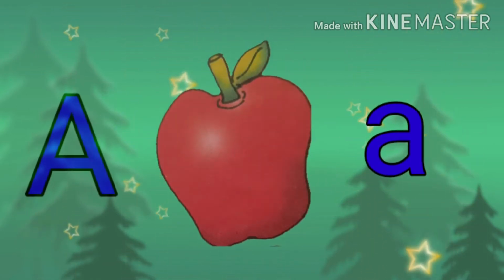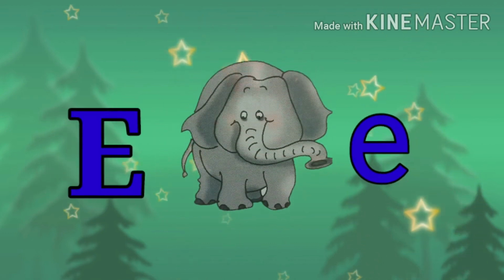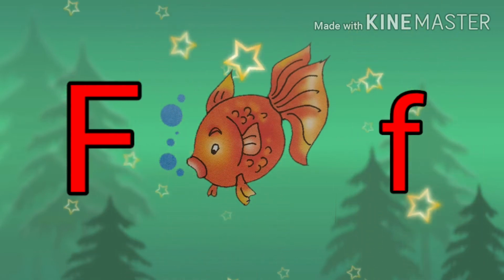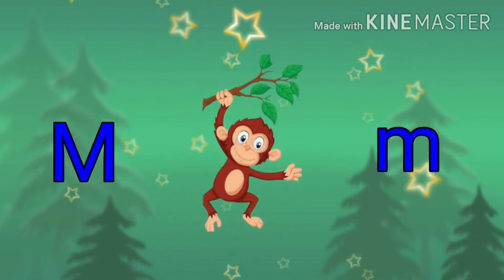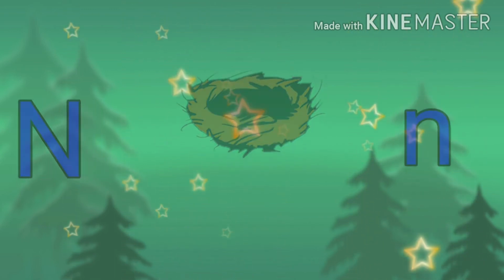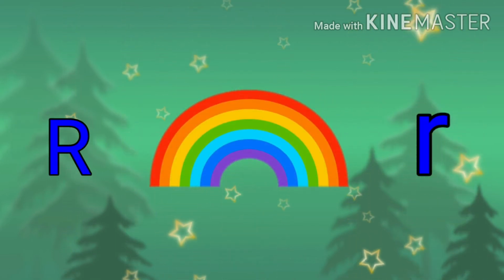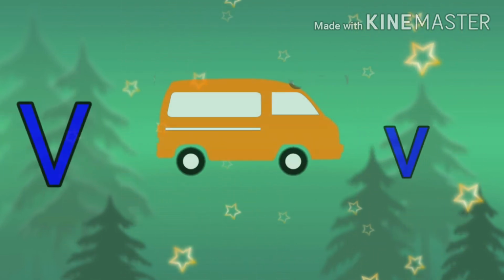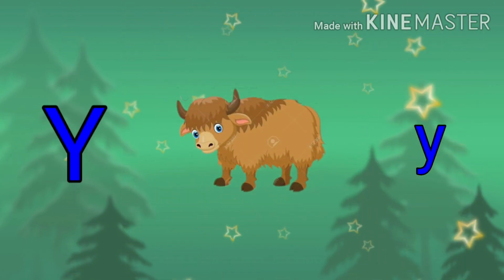Lesson #1: alphabet ||step by step learning to read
Hii kids.

Learn  alphabet with pictures , animals

N plz give any comment for this video.

N for more video go to my channel.